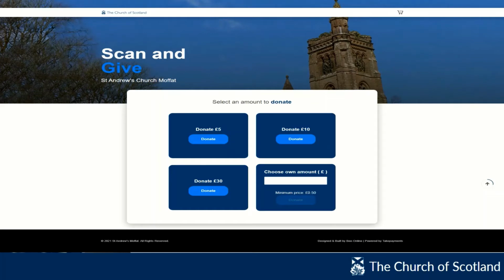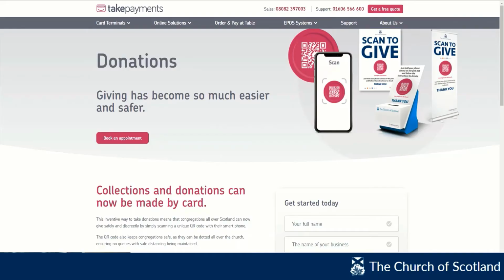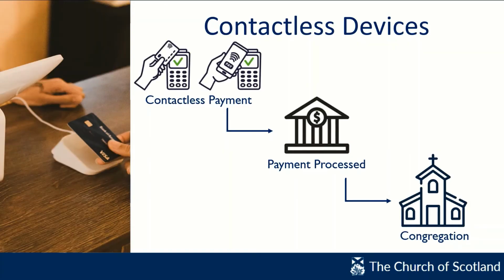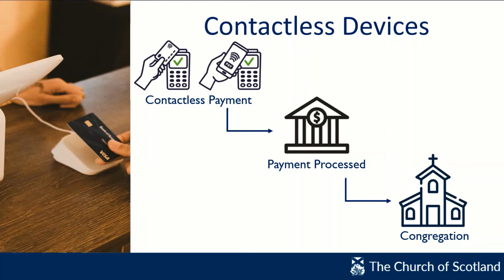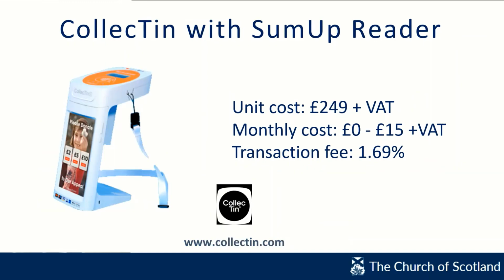"Enabling Giving in a Digital Age" Webinar Talk 2 (11/03/21) Church of Scotland Stewardship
This is the second of three pre-recorded videos for the "Enabling Giving in a Digital Age" webinar by the Church of Scotland's Stewardship Team.

This talk looks at how congregations can enable financial giving through online donate buttons, QR Codes, Contactless Devices and Text Donation systems.